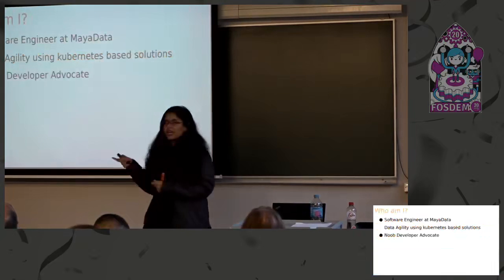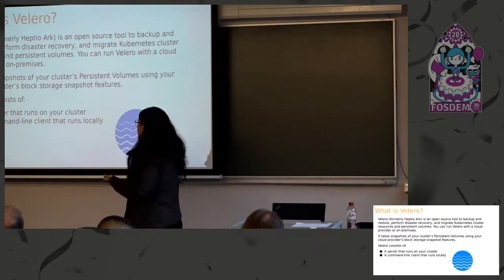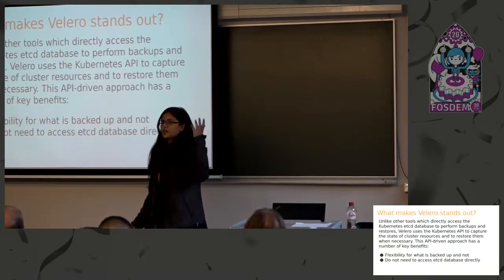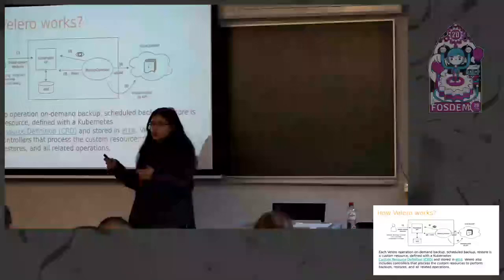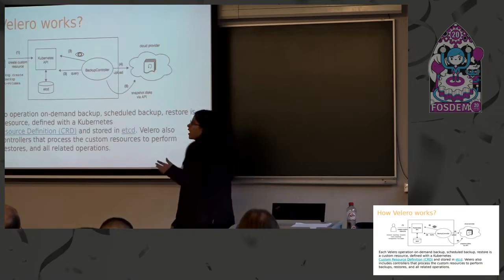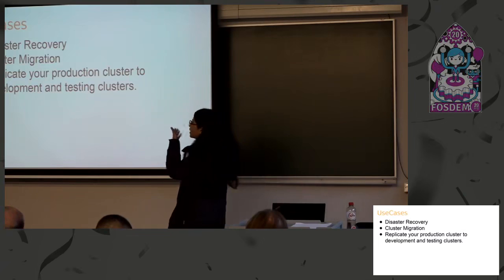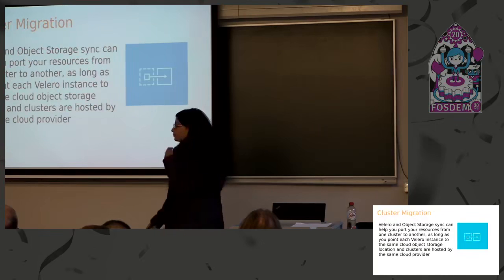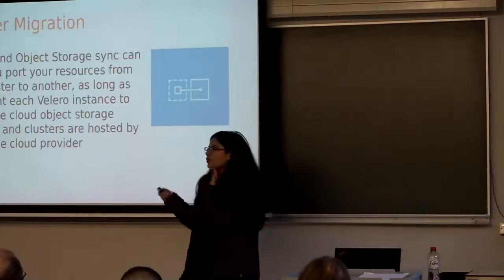Preserve kubernetes state using heptio velero